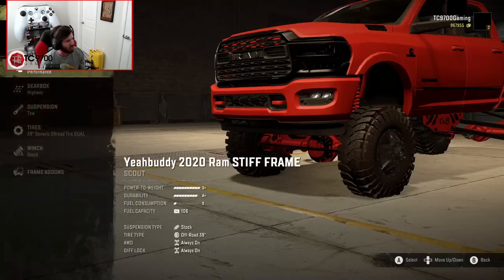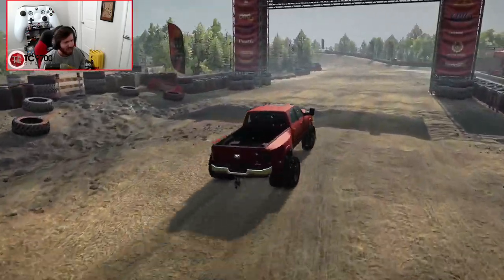SnowRunner But Every Time I CRASH, My Tires Get BIGGER!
SnowRunner But Every Time I CRASH, My Tires Get BIGGER! | TC9700Gaming

Welcome back to SnowRunner!! This time, we're going to be seeing what happens when my tire size increases with every crash...